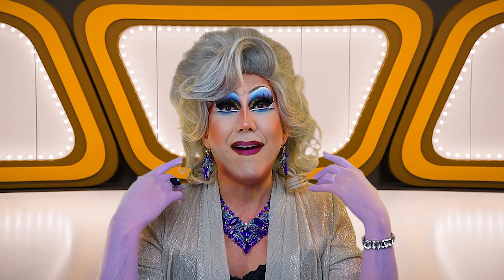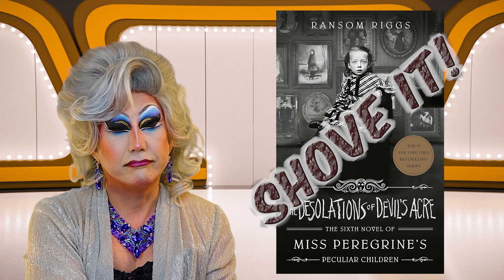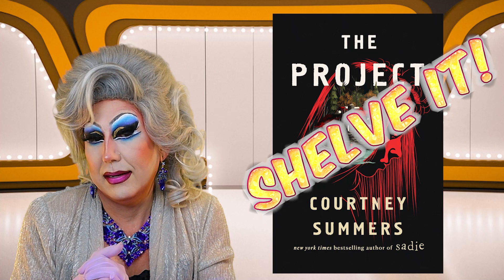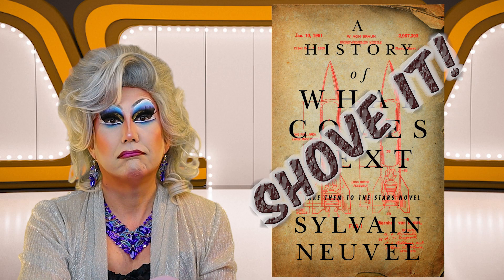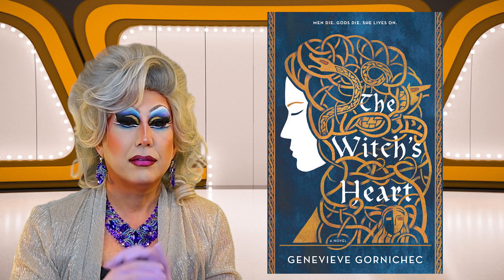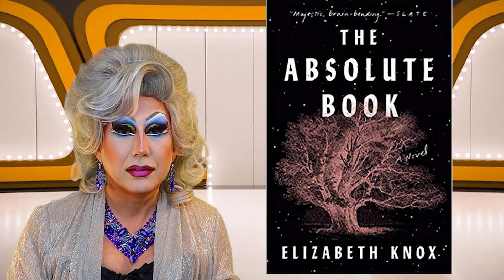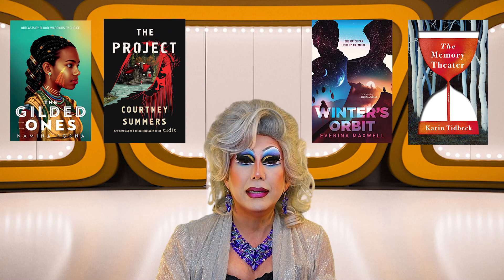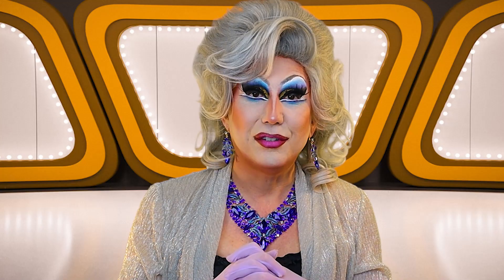Drag Queen's Shelve It or Shove It (TBR Game for March)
Drag Queen plays SHELVE IT OR SHOVE IT, the original booktube game where books are picked based SOLELY on the covers. This month, I only choose one book to read in March!

0:00​ - Intro
0:41 - Young Adult
5:03 - Science Fiction
8:28​ - Fantasy
11:42 - Final Choice

HOW TO PLAY SHELVE IT OR SHOVE IT:
1. Find a list of books with images of book covers (new releases, goodreads lists, etc.
2. Evaluate each cover, including artwork, author, blurbs, typesetting, recommendations, etc. (but ONLY look at what's on the cover).
2. Just from what you know from the cover, decide whether to shelve it (keep it) or shove it (forget it).
3. From the books you have shelved (kept), pick the top cover that intrigues you the most and add that to the TBR.
4. If you need more books on your TBR, repeat step 3.
Have fun!

- The Gilded Ones by Namina Forna
- The Project by Courtney Summers
- Winter's Orbit by Everina Maxwell
- The Memory Theater by Karin Tidbeck